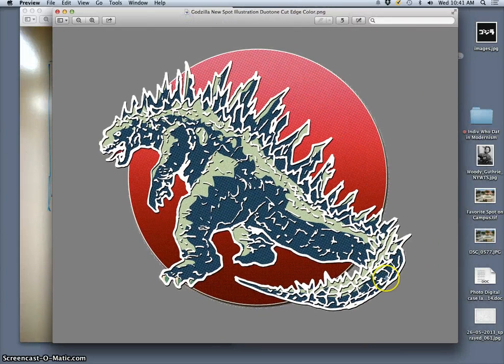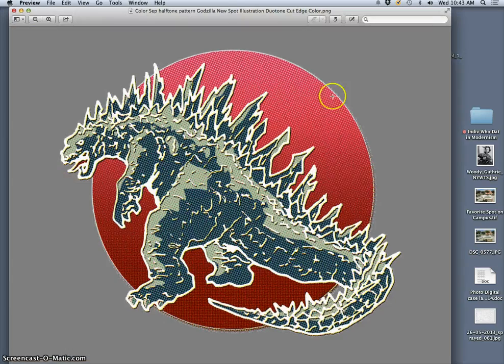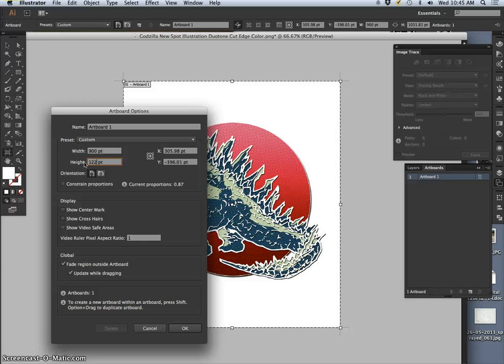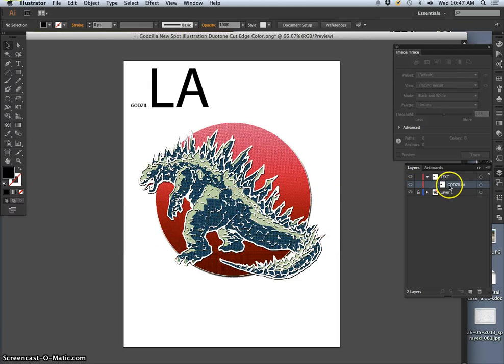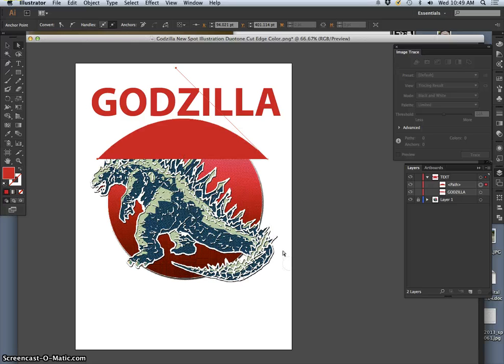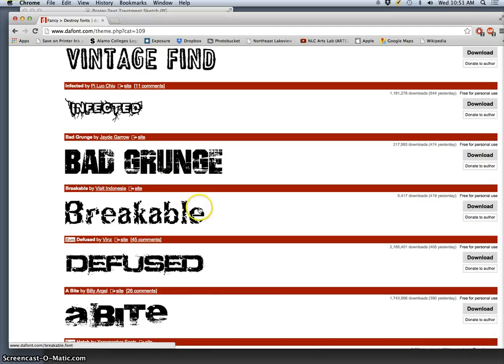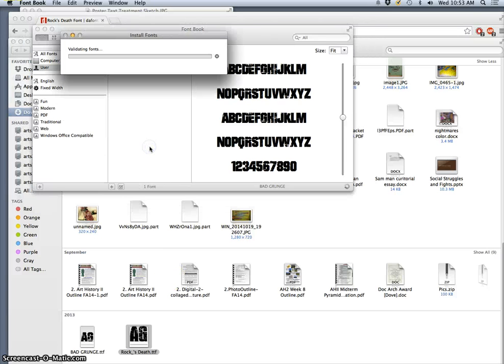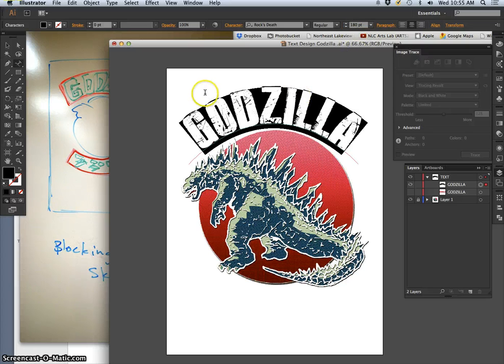1 Digital Assignment 8 Getting Started with Text Design